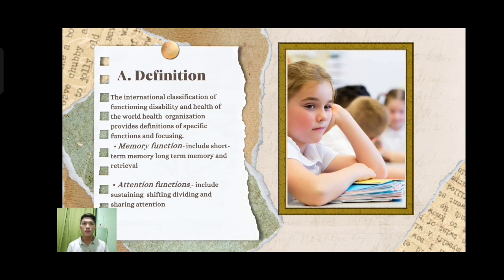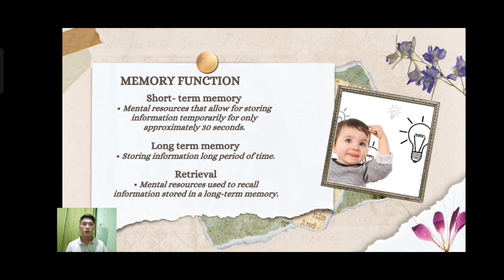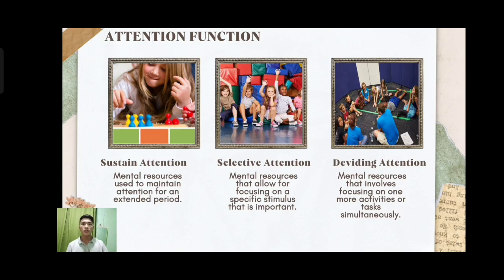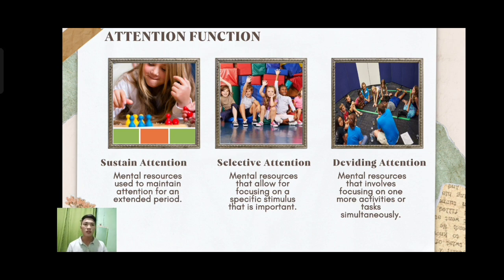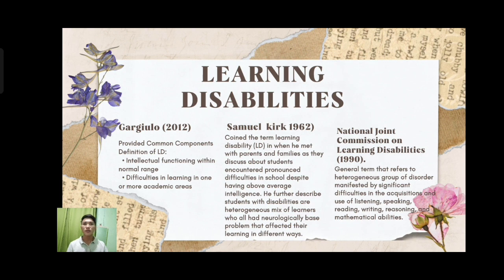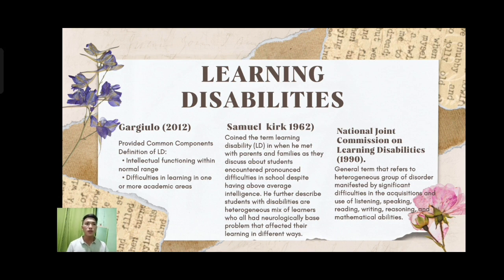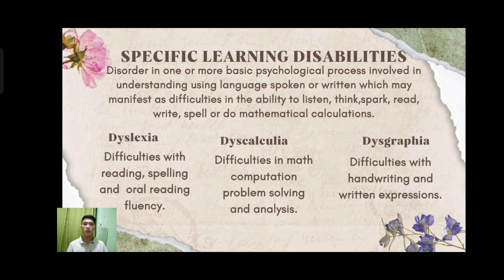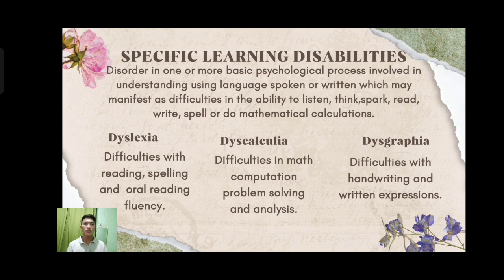May 29, 2023